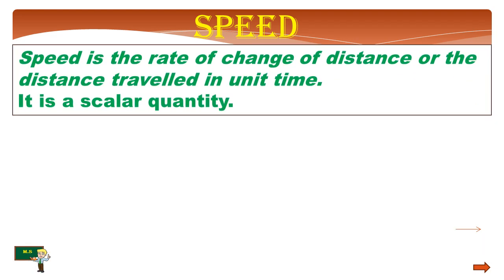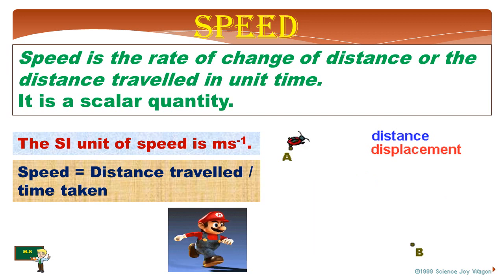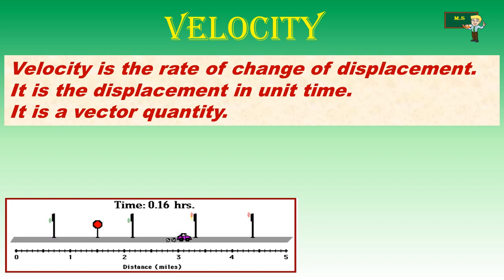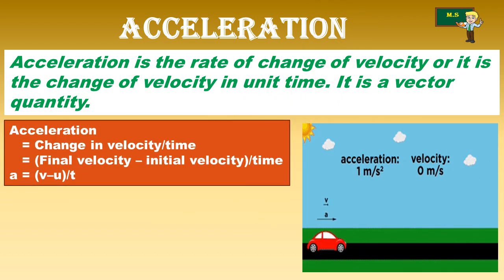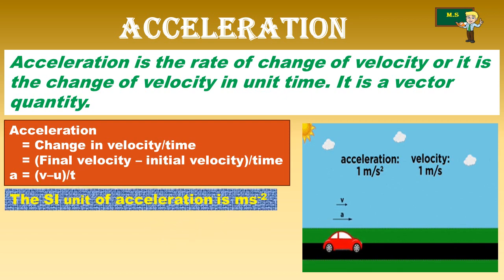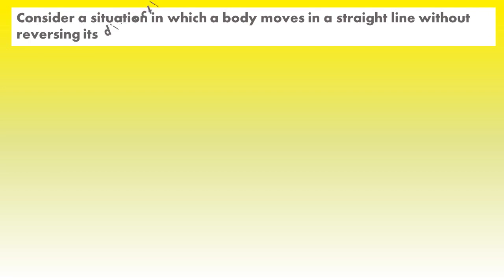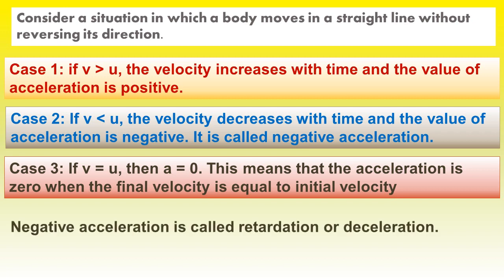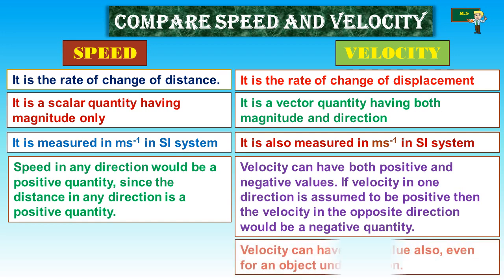9th PHYSICS Unit 2 - MOTION 2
SPEED
VELOCITY
ACCELERATION